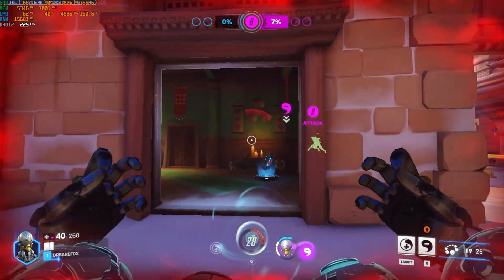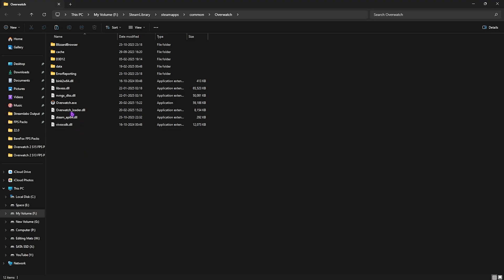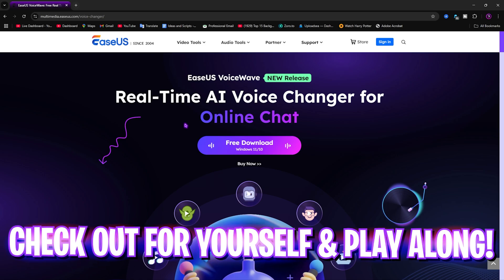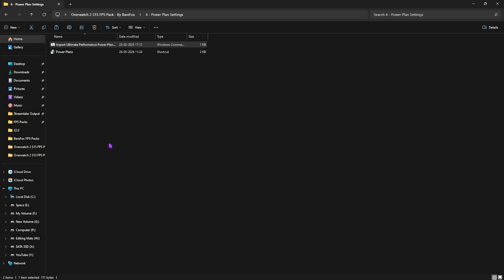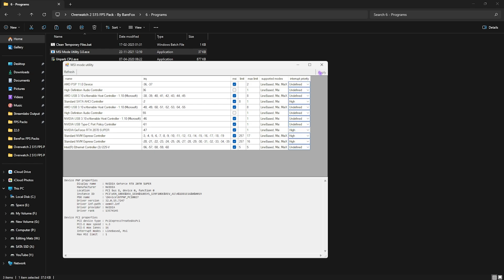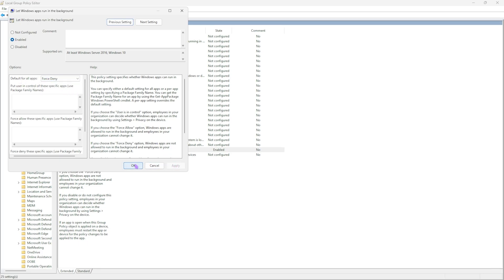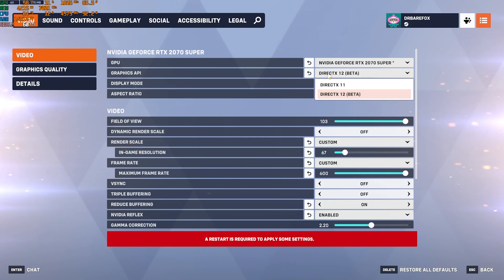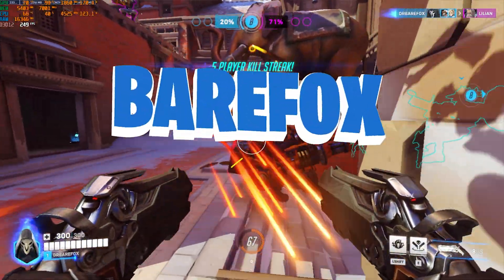Overwatch 2: Fix FPS Drops, Lags & Stutter in SEASON 15 on ANY PC✅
Struggling with FPS drops, lag, stuttering, input delay, or high latency in Overwatch 2 Season 15? 🛑 This guide will help you boost FPS, fix lag spikes, reduce stutter, and improve performance on low-end and high-end PCs! 🚀

🔽 Download Links 🔽

▬▬▬▬▬▬▬▬▬ஜ۩۞۩ஜ▬▬▬▬▬▬▬▬▬
▬▬▬▬▬▬▬▬▬ஜ۩۞۩ஜ▬▬▬▬▬▬▬▬▬

🔽 Timestamps 🔽
0:00 - Amazing Intro
0:23 - Best Windows Settings
0:44 - Graphics Settings
1:18 - Compatibility Settings
1:40 - Best Voice Changer for Gaming & Streaming
2:49 - Create a Restore Point
3:06 - CPU, RAM & Game Optimization Registries
4:00 - Power Plan Settings
4:28 - Input Latency Fix Registries
4:48 - Useful Programs
5:56 - Disable Start-up Apps
6:24 - Disable Background Apps
6:59 - De-Animate Windows
7:27 - Setup Virtual Memory
8:05 - Best In-Game Settings
9:26 - Amazing Outro